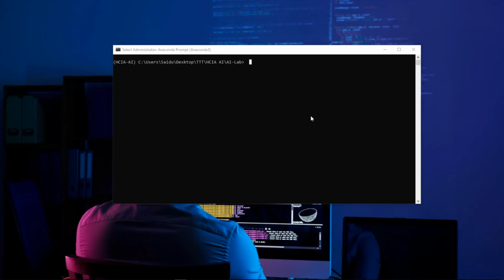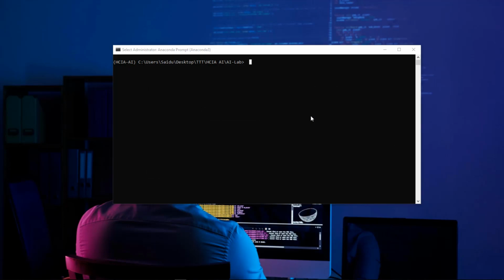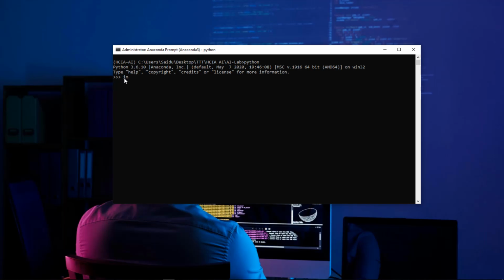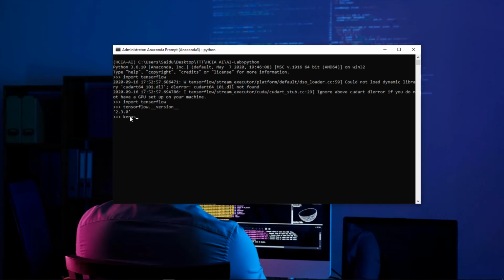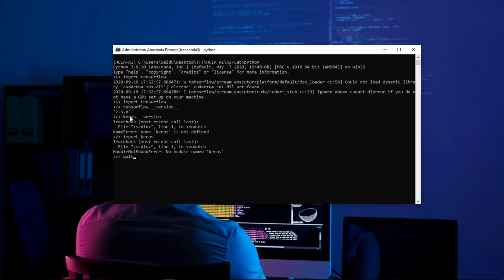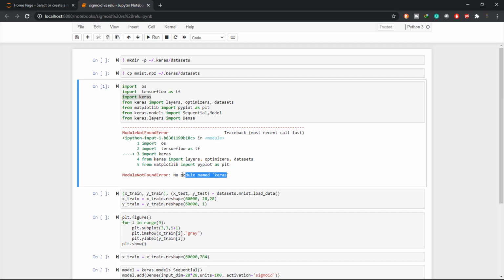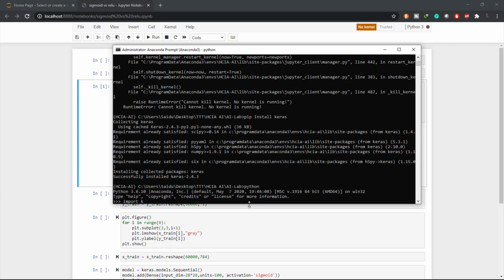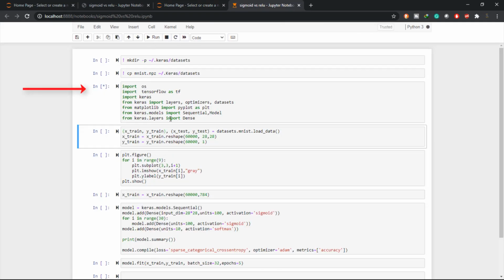How to install keras in anaconda on windows 10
Hello everyone Saidu here, in this video I showed how I install Keras in anaconda on my windows 10 machine,
But first, what is Keras?
Keras can be seen as an interface that allowed the programmer to customize machine learning framework like the TensorFlow for example,
Or, it can be defined as:
an open-source neural-network library that was written in Python. It is capable of running on top of TensorFlow, Microsoft Cognitive Toolkit, R, Theano, or PlaidML. Designed to enable fast experimentation with deep neural networks, it focuses on being user-friendly, modular, and extensible.